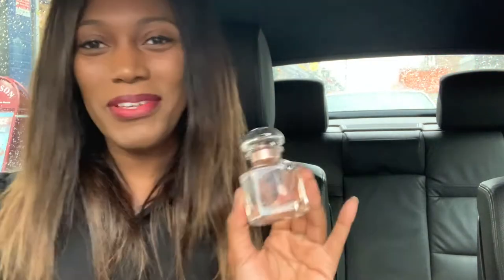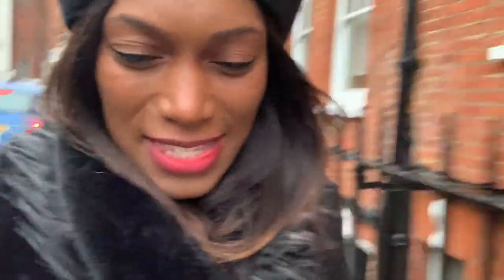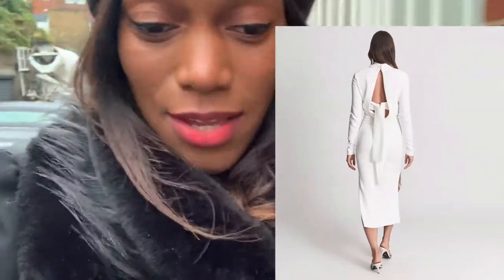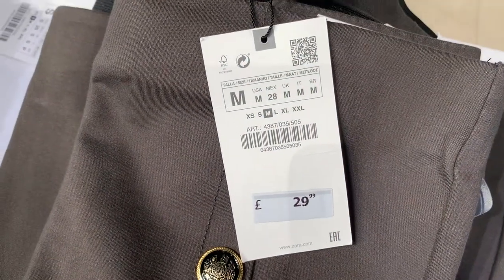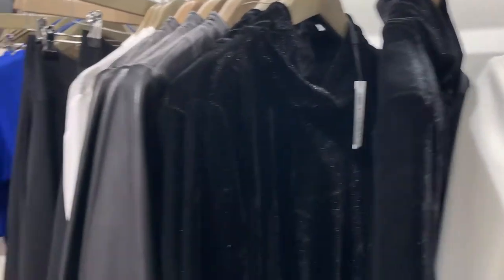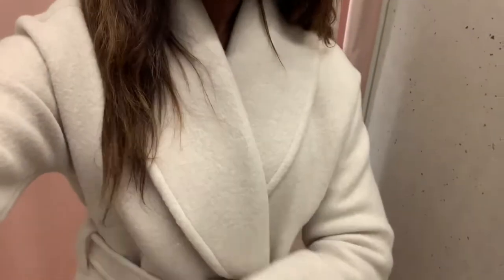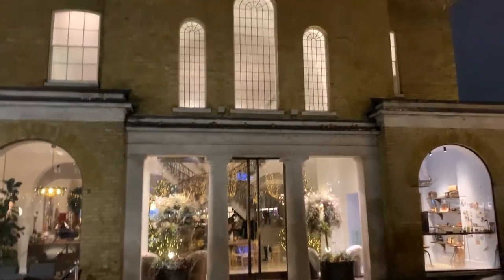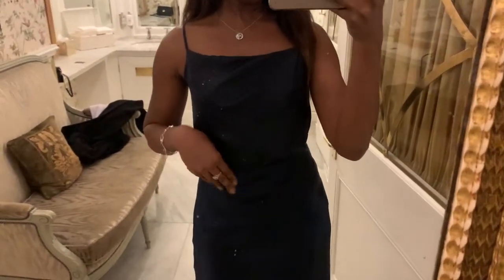SPEND THE DAY WITH ME IN MY CITY | ZARA + REISS WALK THROUGH & LONDON CITY LIGHTS | LONDON VLOG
Hi darling’s

In today’s video you will be spending the whole day with me London, running errands, ZARA and REISS walk through and join me for Christmas carols and a peek at London's Christmas lights at night.

PRODUCTS MENTIONED (USA)

FILMING EQUIPMENT

CAMERA SCREEN PROTECTOR
TRIPOD (mini)
CAMERA CASE